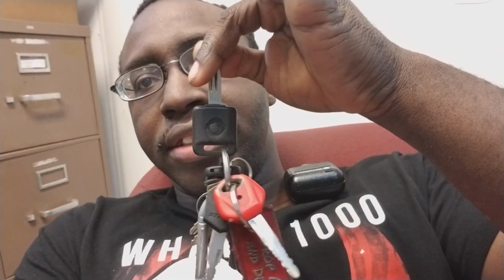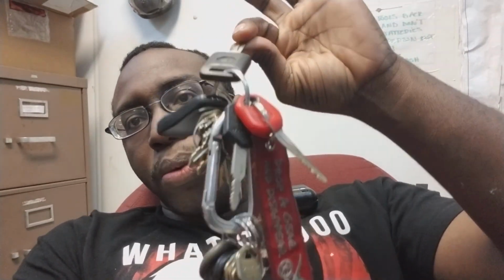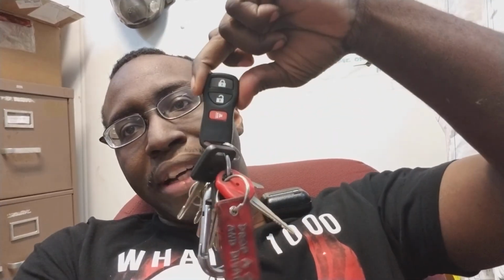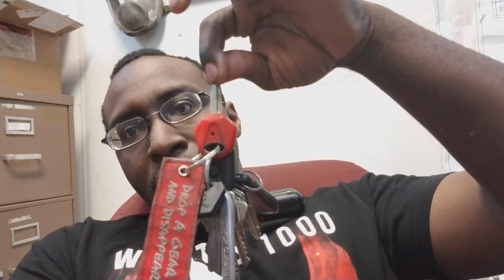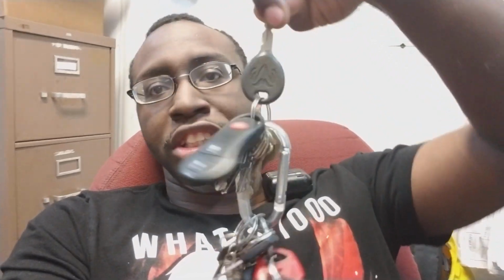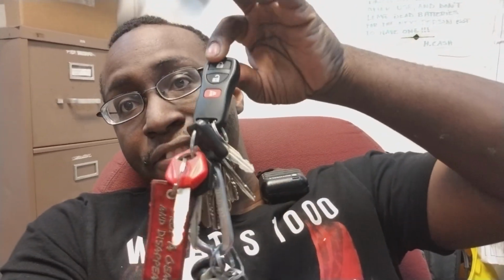Skim key, fob, fob key and transmitter